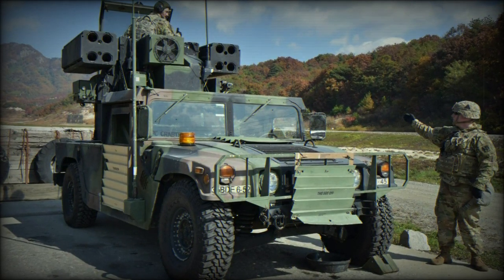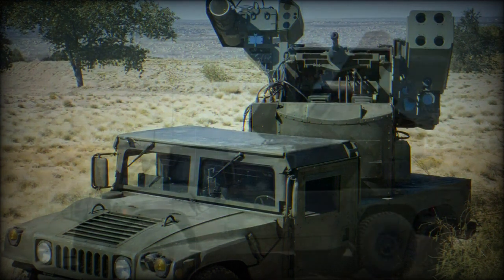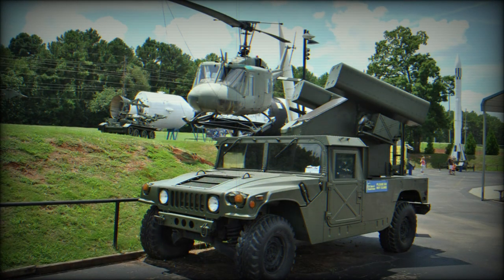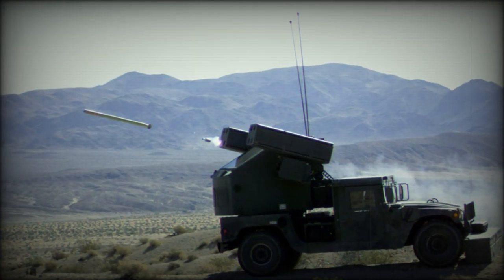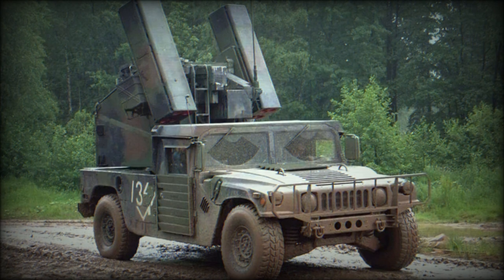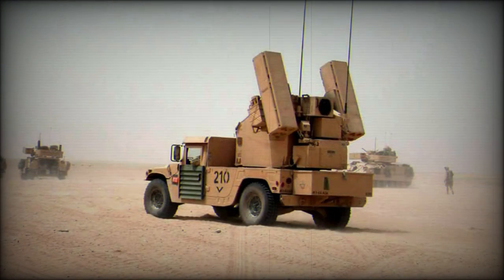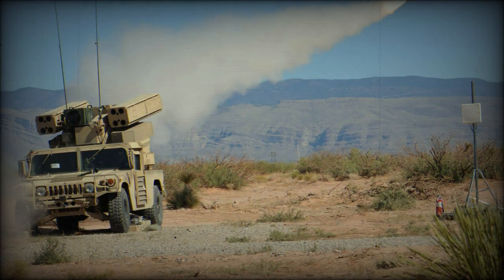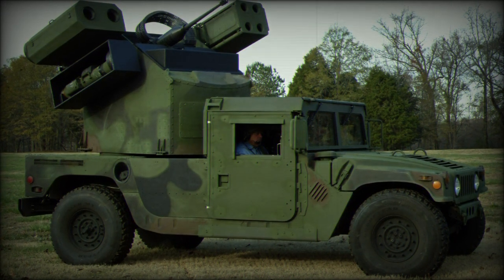HMMWV Avenger 4-Wheeled Mobile Air Defense Missile System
The Humvee Avenger is a modified form of the M1037 shelter carrier Humvee. It is a short-range mobile anti-aircraft defense platform utilized by the United States Army, Taiwanese Army and the Egyptian Army. It is a relatively cost-effective system using the existing HUMVEE chassis, retaining most of the type's capabilities, while fielding the proven Stinger missile system. A typical Avenger crew constitutes a driver and the turret operator/gunner.